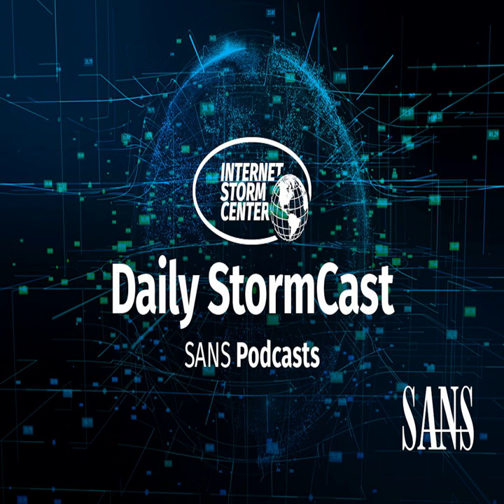Network Security News Summary for Thursday April 20th, 2023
Chrome 0-Day; Oracle CPU; Github npm Prvenance; MSFT Threat Actor Naming;